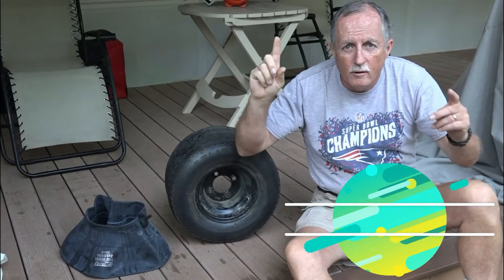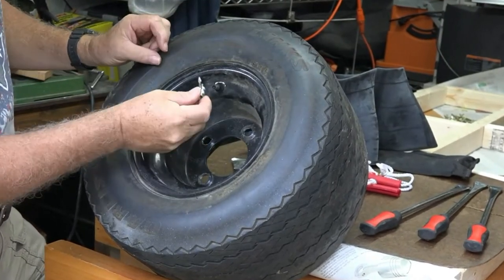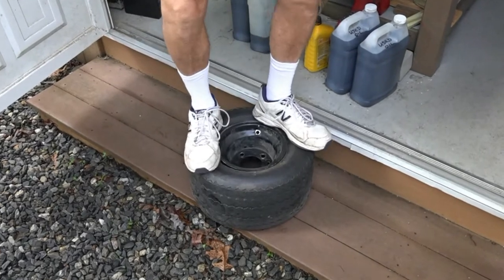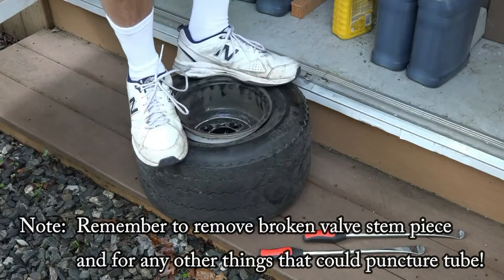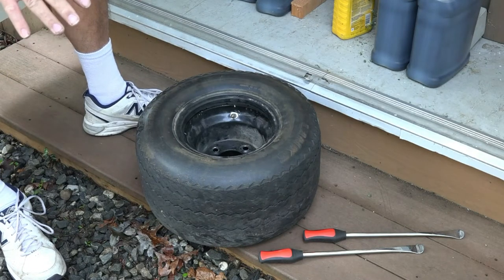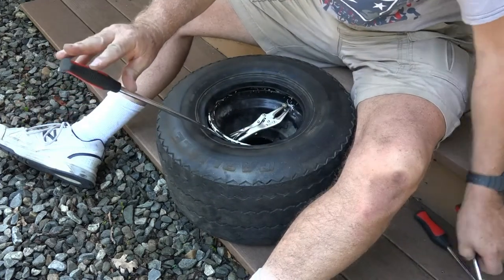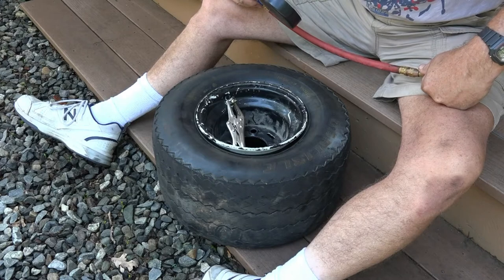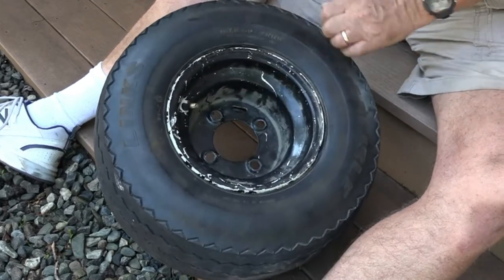How To Tube a Golf Cart Tire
Today I demonstrate how to install a tube into a golf cart tire!  This procedure works with most tires, and as always, its helpful to have the right tools!

Dr.Roc 14.5 inch Perfect Leverage Tire Spoon Lever Iron Tool Kit

AstroAI Digital Tire Inflator with Pressure Gauge, 250 PSI Air Chuck